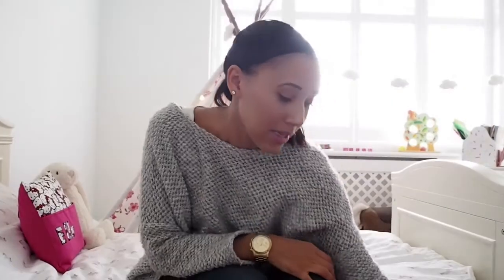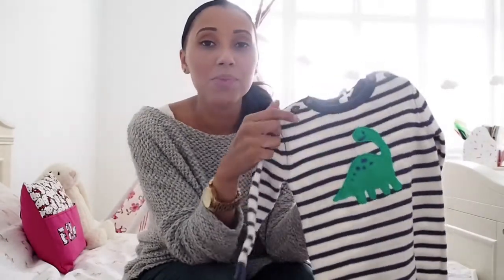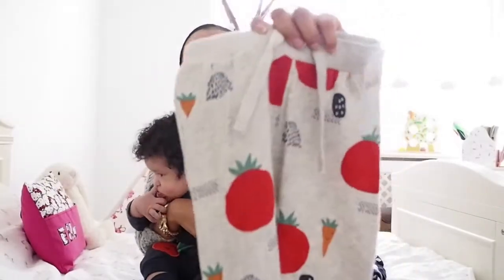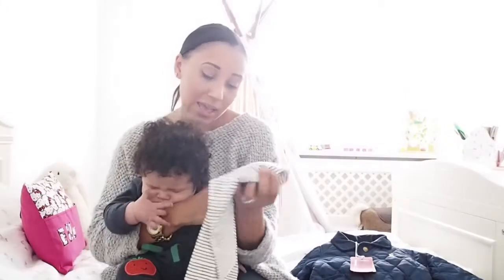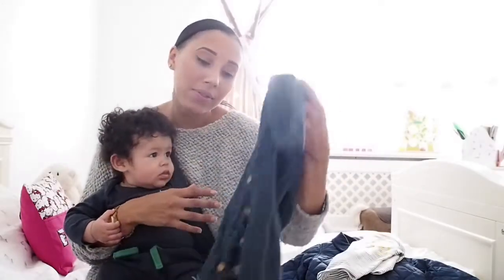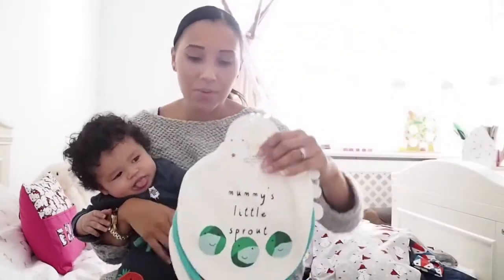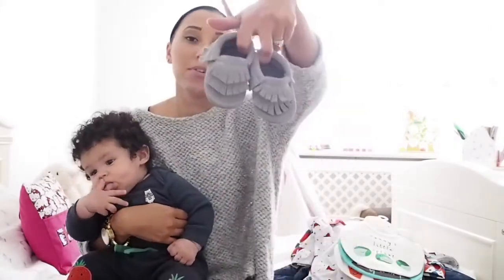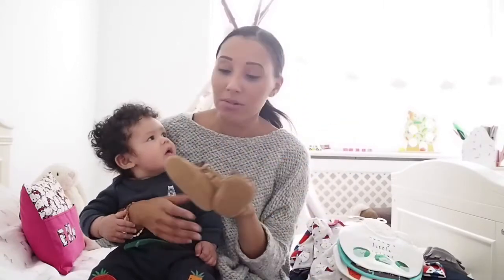Baby boy autumn clothes haul!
I'm sharing my recent baby boy clothes finds from the highstreet for Autumn.

If you enjoyed watching this then please give it a like and/or add a comment and before you leave, dont forget to subscribe so you can catch all of our videos!